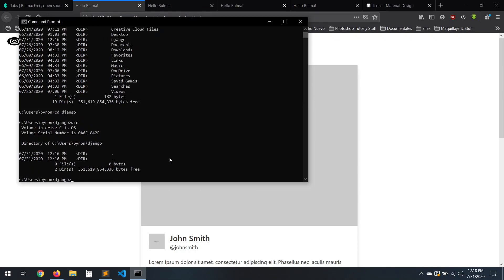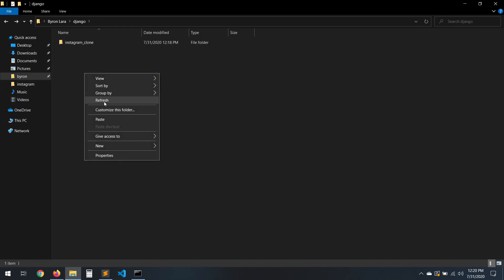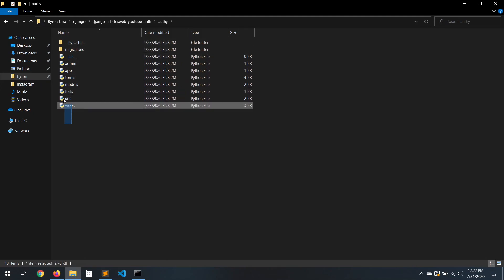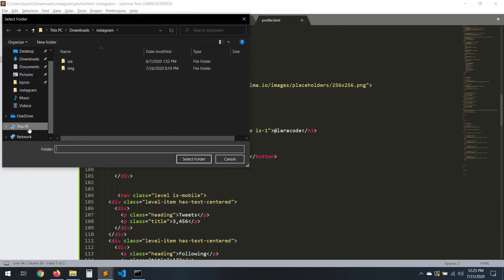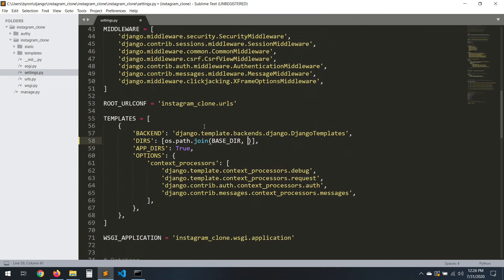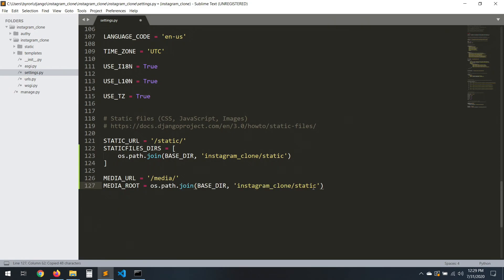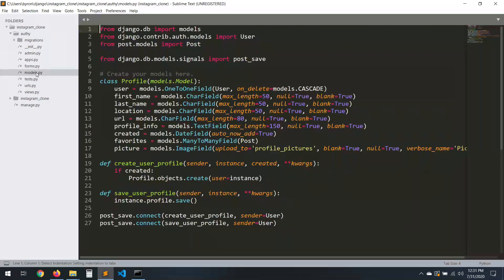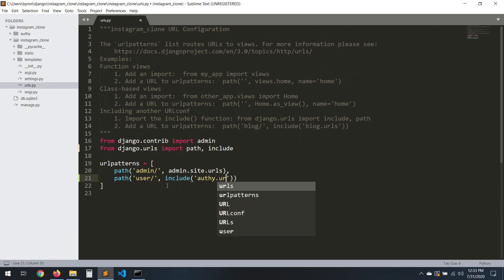Django 3.0 Tutorial Instagram clone | Creating the project | 03 - Pt 1